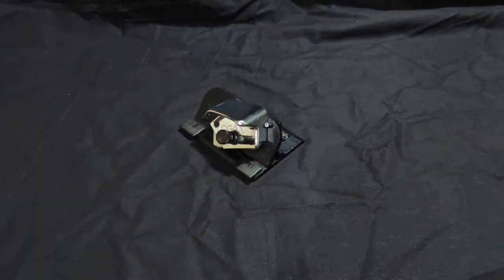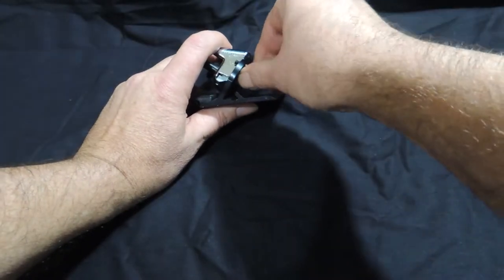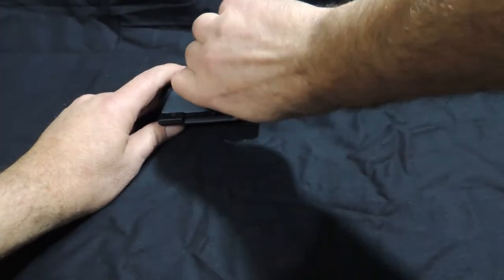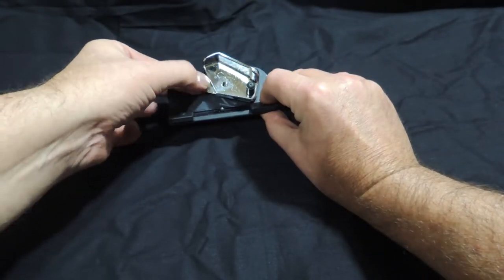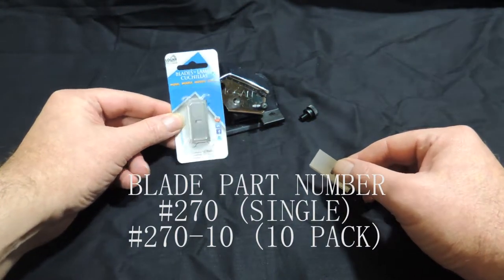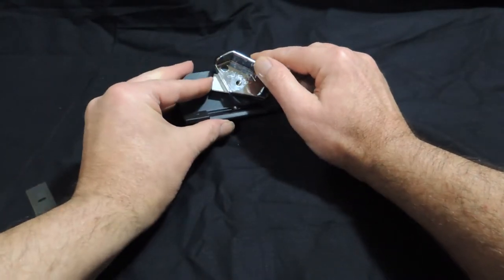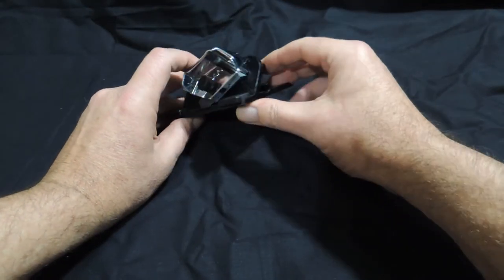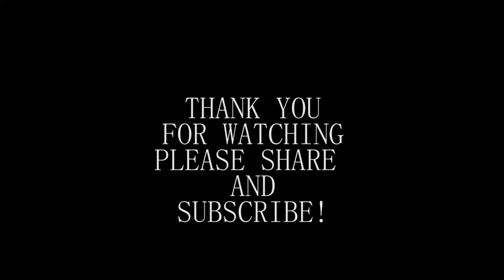How To Change Blades On a Logan Mat Cutter. (For Picture Framing)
How to change a blade on a Logan Graphic Mat Cutter. It's easier than you think. This video is for people learning how to do picture framing or uses a mat cutter for art projects. Includes part number required for a 3000 series cutter.